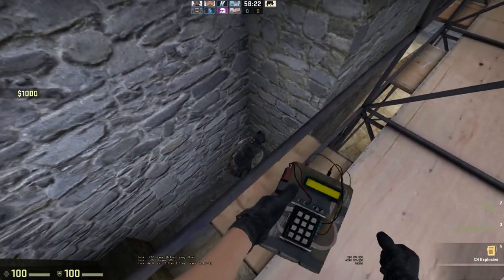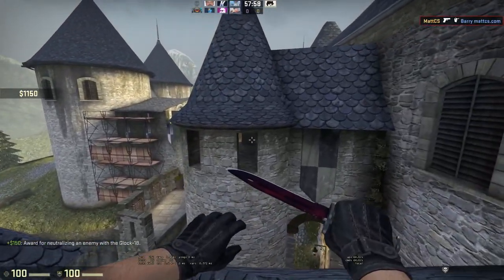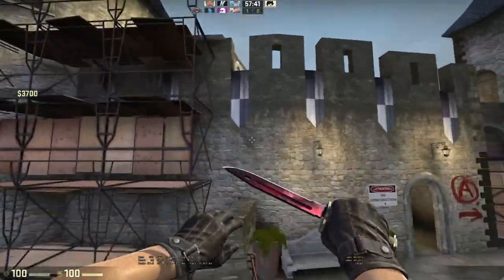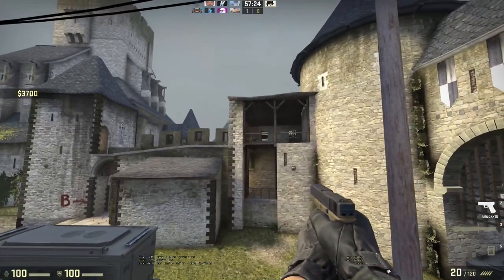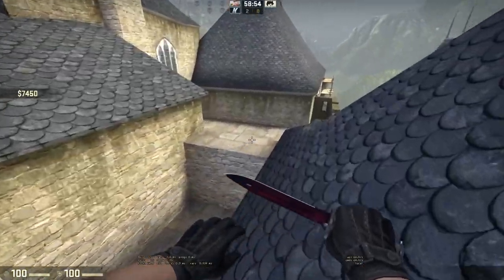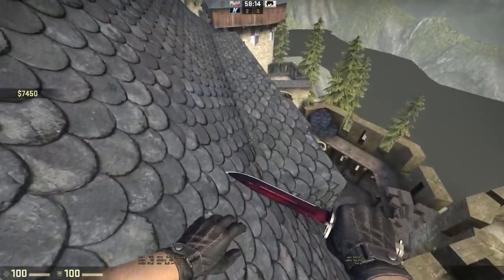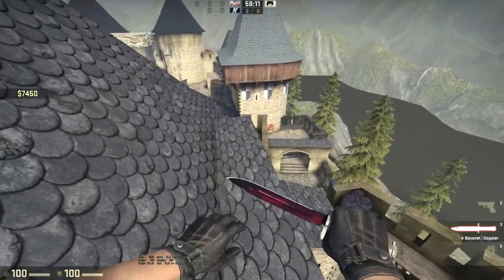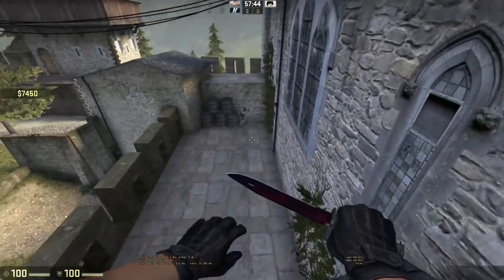HIDE AND SEEK FOR FREE CS:GO SKINS!? #2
Want to enter for part 3? Watch the video and you'll find out what to do! I hope you guys enjoyed watching H&S part 2 it took me a long time to make!

I used 2 mixes, type in luigi mix on youtube to find them!